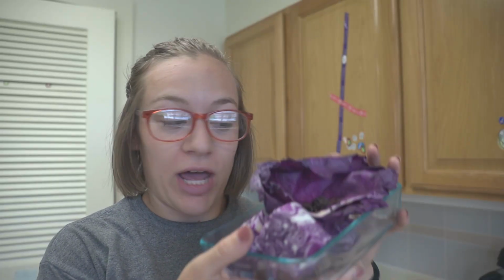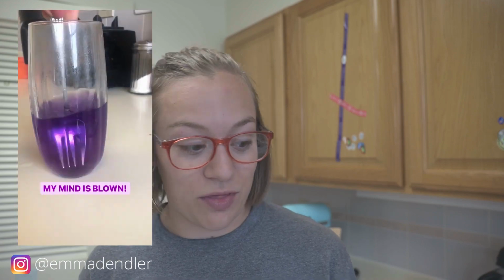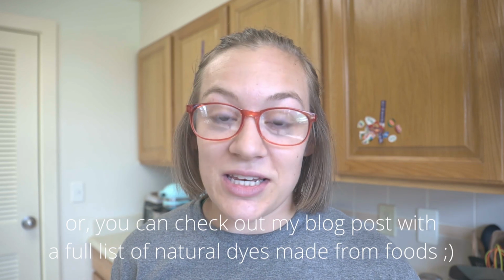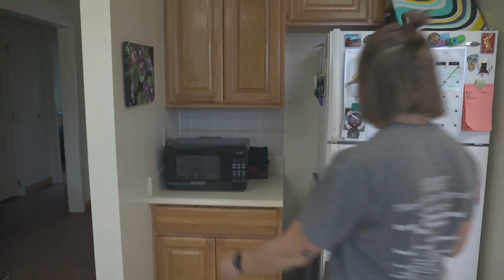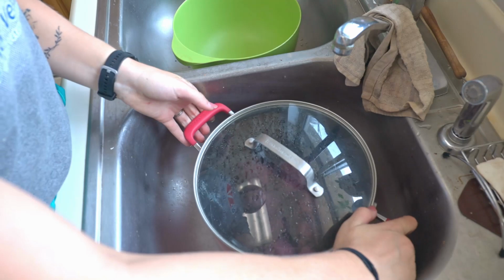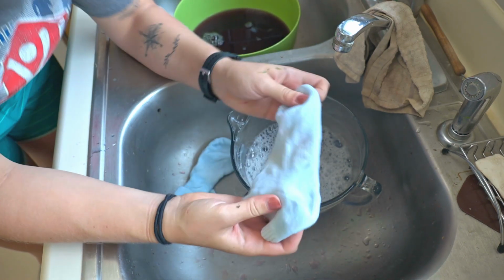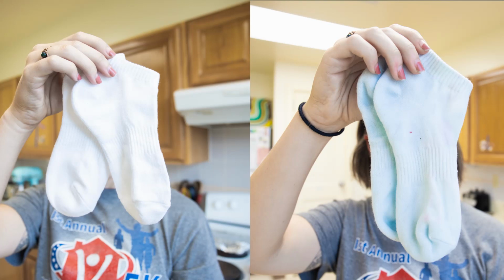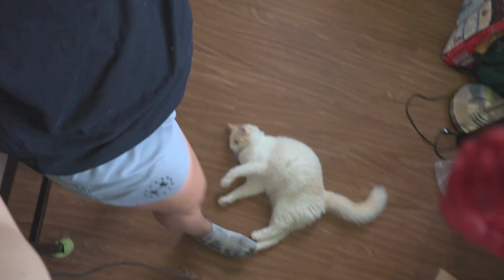Repurposing FOOD SCRAPS into NATURAL DYE for my clothes! How to turn food into dye 🍓🍊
In this video, I dye my eco-friendly socks with natural dye made from FOOD! I turned cabbage into purple natural dye and blue pea butterfly flowers into chemical-free clothing dye. This video was so much fun to make!

ACCESSIBILITY!

I am big into how to reuse food scraps and how to repurpose food scraps. Why not combine that interest with upcycling my (not-so-cute) zero waste socks by turning food into dye. I dive into how to turn food into dye and how to make natural dye from food. I hope you enjoy!

D A N & E M M A ' S C H A N N E L (for more sustainable travel adventures)